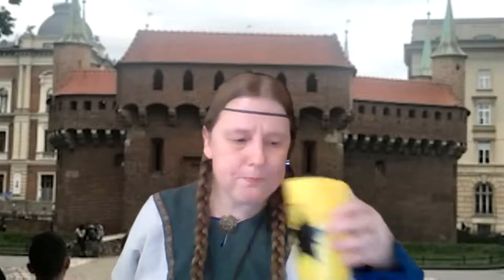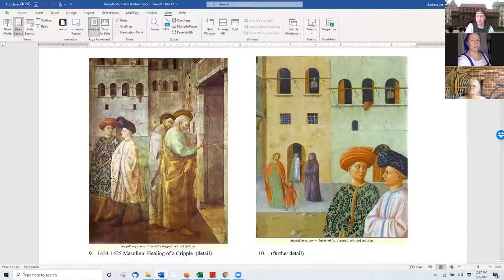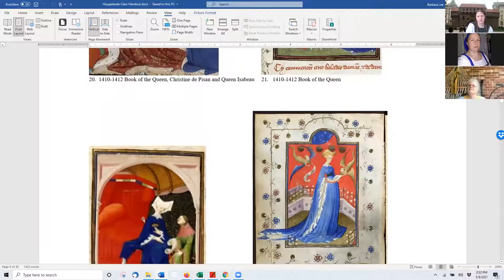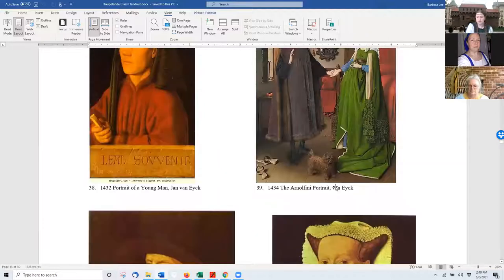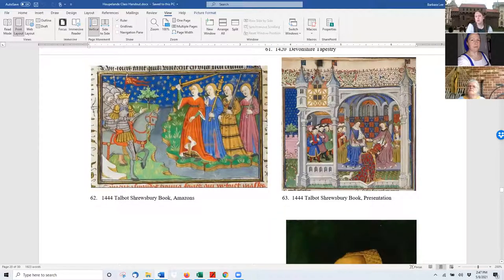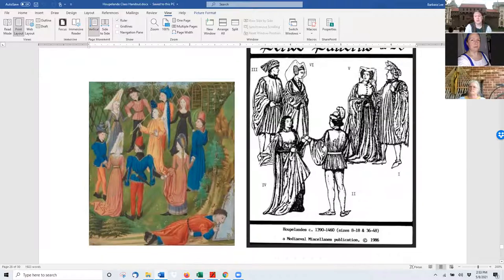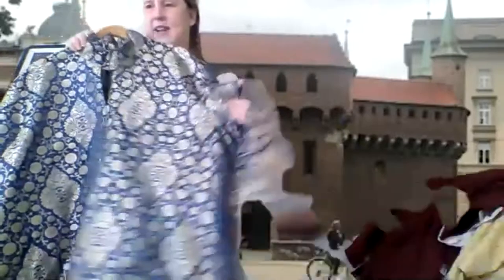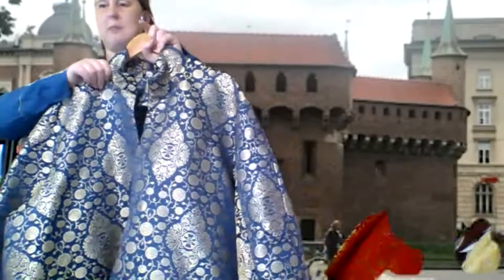Patterning Houppelande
A survey of Houppelandes from the late 14th century to variants such as the Burgundian gown in the mid 15th century. Several styles of patterning will be looked at.

Presented at Ansteorra King's College 2021.